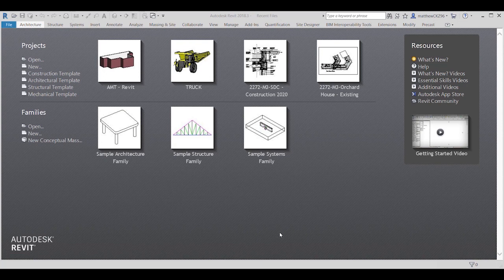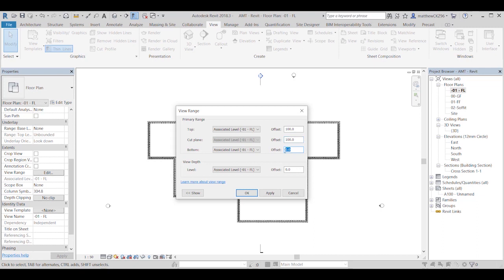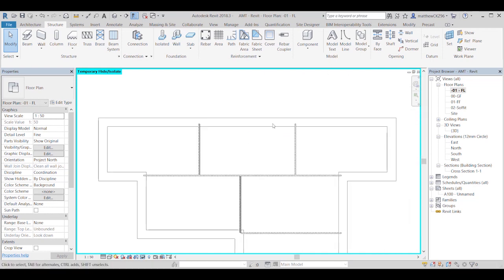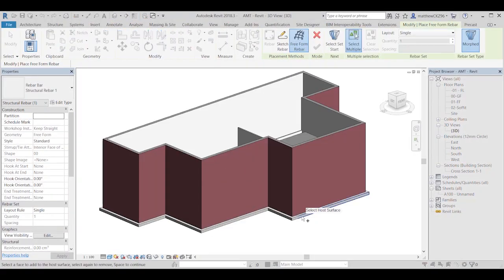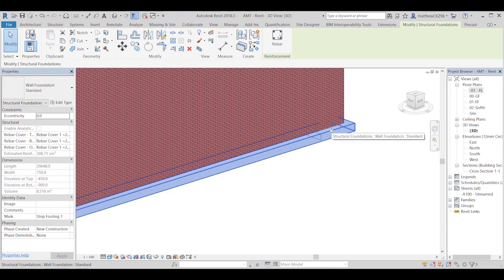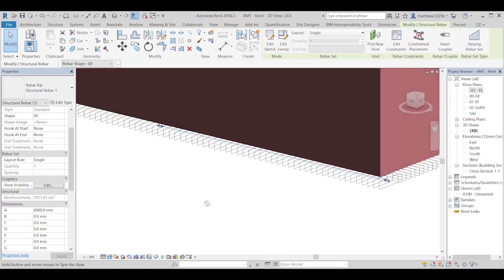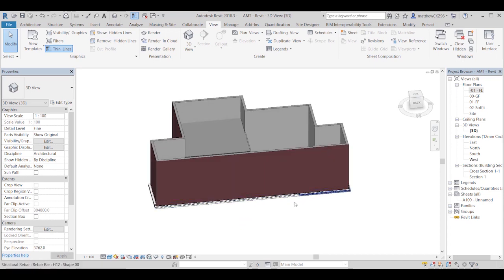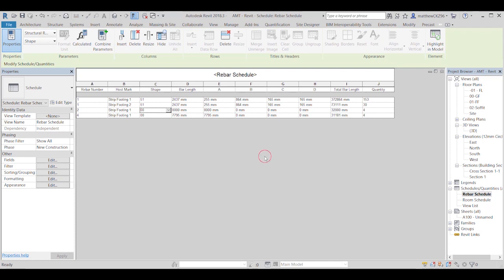Autodesk Revit Tutorial - Lesson 3 - Easy Shallow Strip Foundations & Rebar Placement & Scheduling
Welcome to Lesson 03, in this tutorial we will be showing an easy tool to use for placing shallow strip foundations, with rebar and scheduling.

8:06 - Discussion on Rebar Principles and definitions

Thanks

Matt